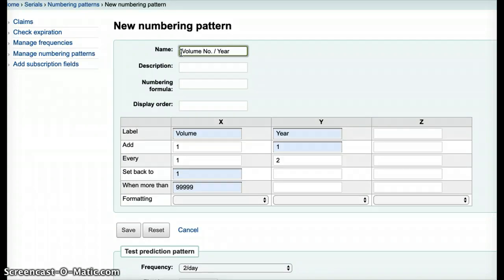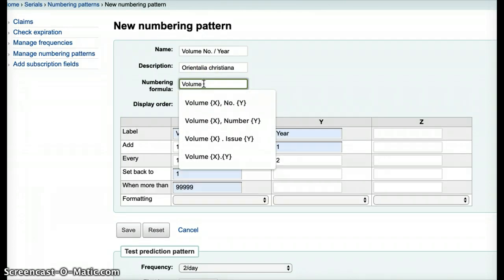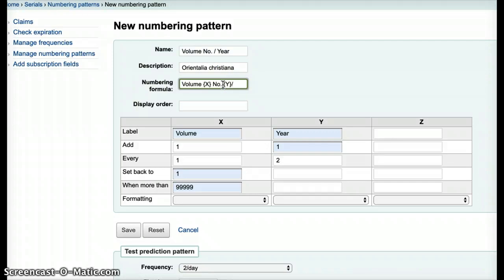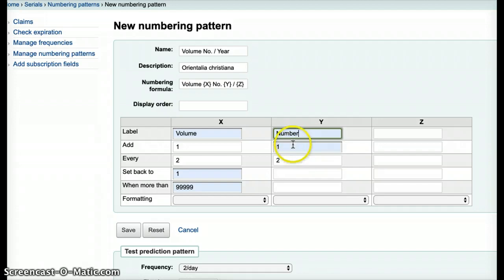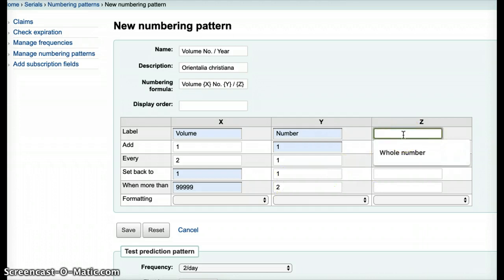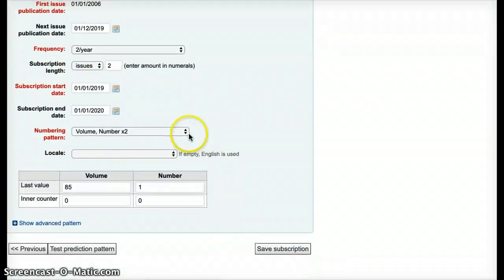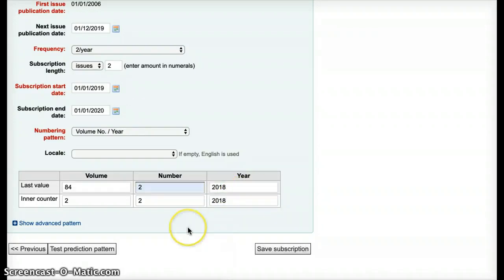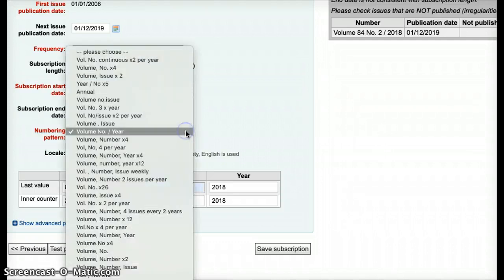Koha ILS subscriptions : Add a new numbering pattern in the serials module.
Advanced user tutorial for modifying numbering patterns and manage frequencies for journal management. A good working knowledge of how serials work is essential before modifying the system settings.